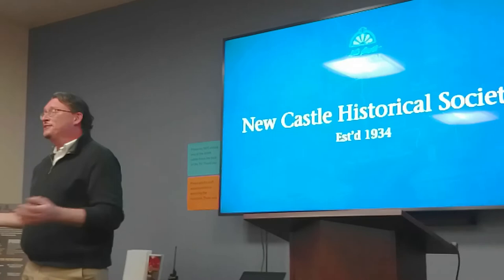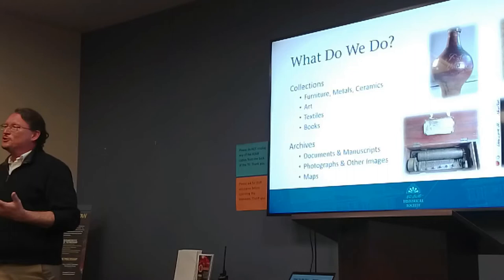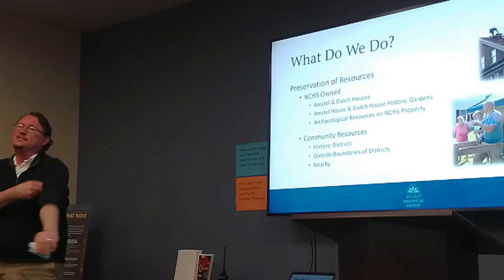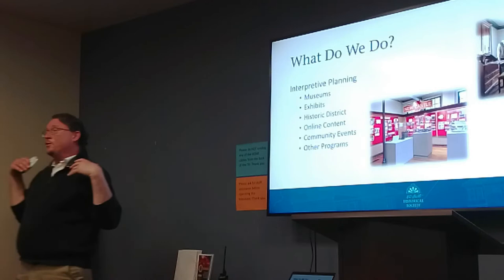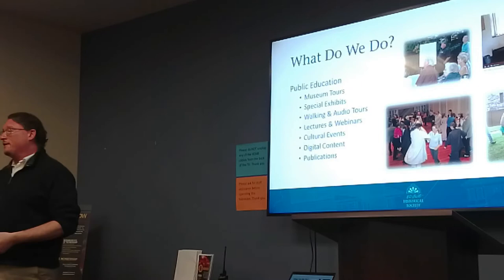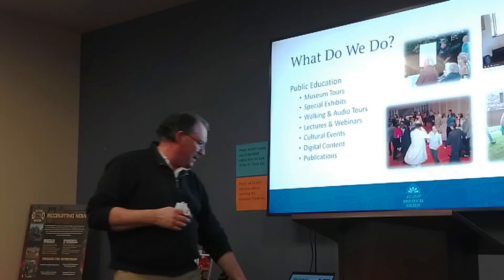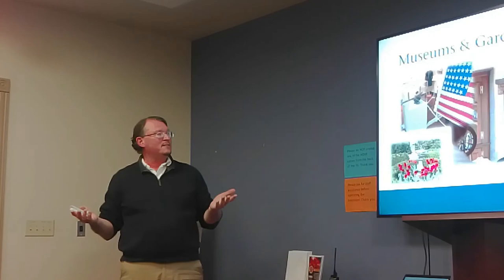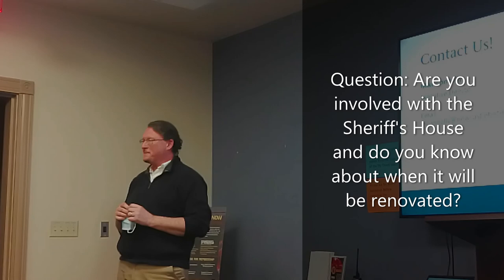New Castle Historical Society Intro by Mike Connolly (On the Same Page)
On 2/24, New Castle Community Partnership hosted the first "On the Same Page: Your City & You," inviting residents to get to know the local institutions and organizations around town. NCHS Director Mike Connolly spoke about the historical society, its history, collections, programs and more...

Videos for each group (7 total from 2/24) will be posted and added to the "On the Same Page" playlist. The next event, featuring six more local institutions and groups, will be 3/10 at 6:30pm.